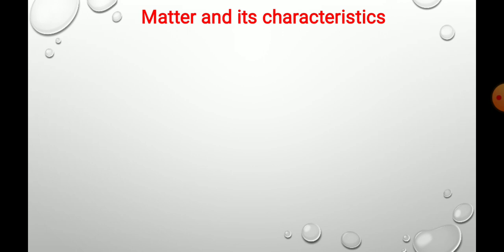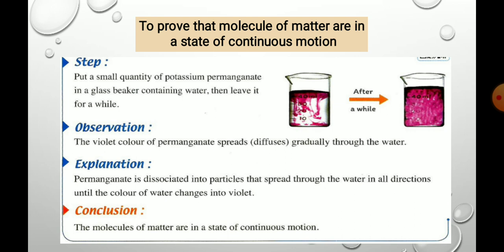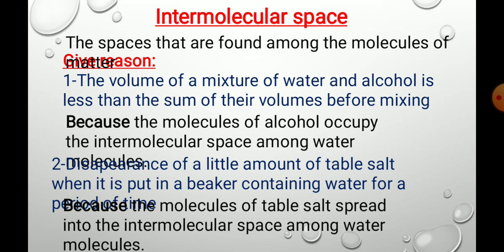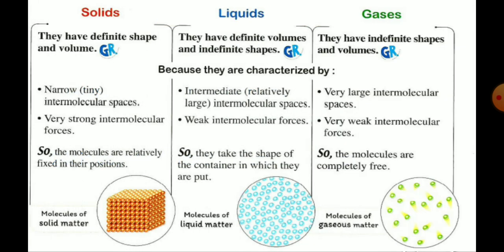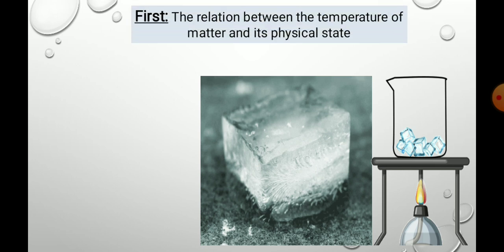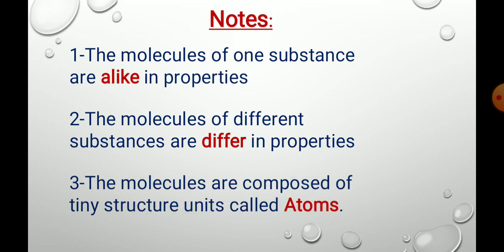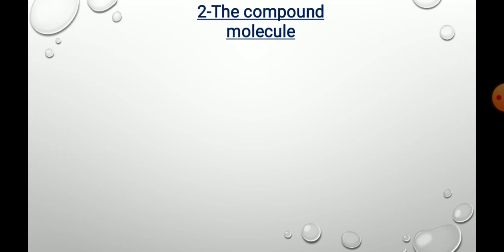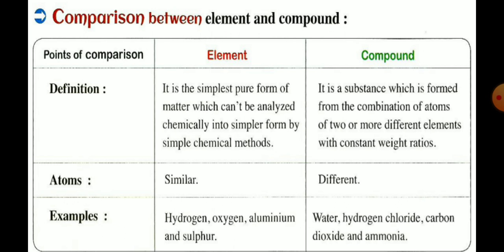Prep. 1 ( U 1 L 2 )